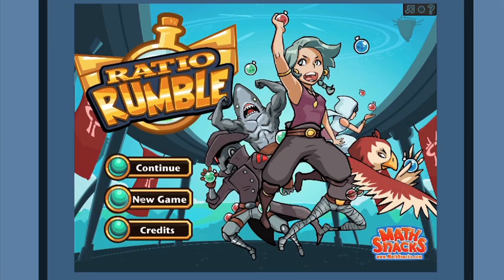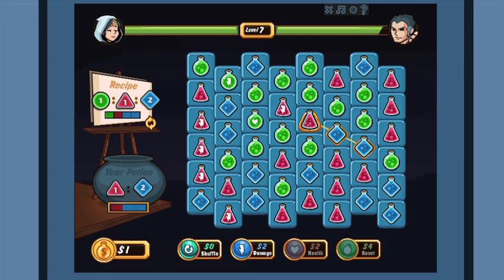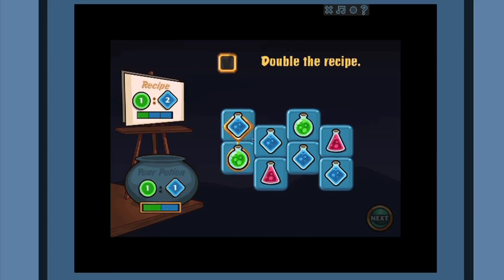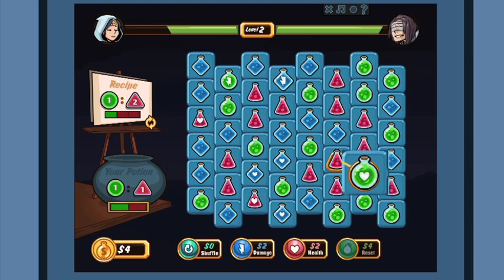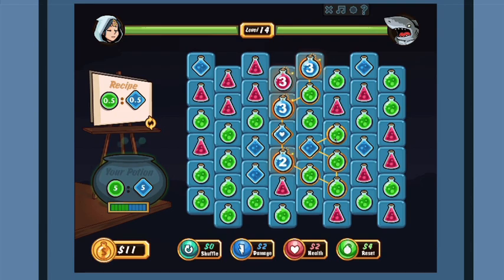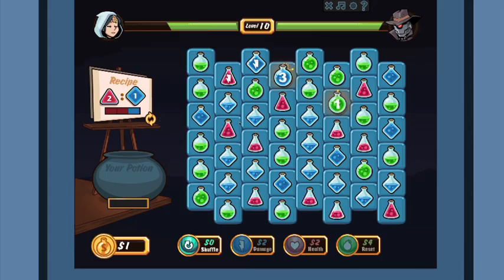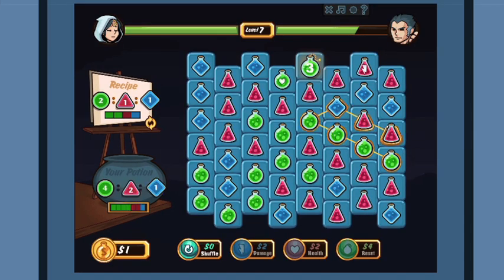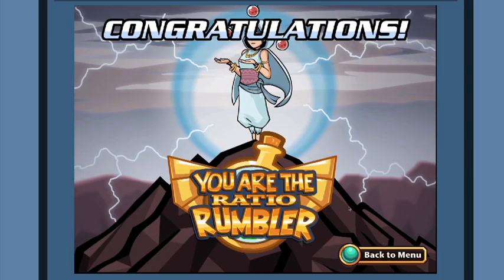Math Snacks: Ratio Rumble Gameplay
In this fun math game, the great Potion Masters have gathered. You must show your potion-mixing skill and risk attack. Can you become the Ratio Rumbler?

Watch this quick guide to playing Ratio Rumble, part of the Math Snacks series of educational math animations and games. Ratio Rumble supports learners as they identify and convert ratios, including three-part ratios, and explore how ratios and rates naturally relate to fractions and decimals.